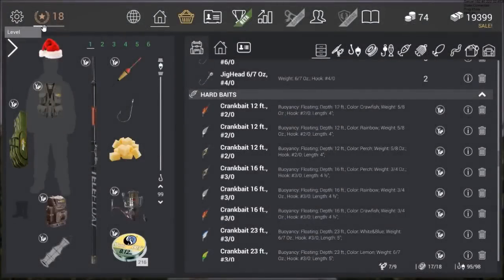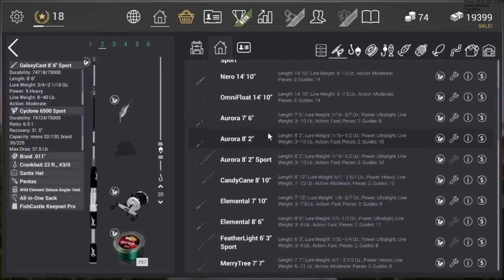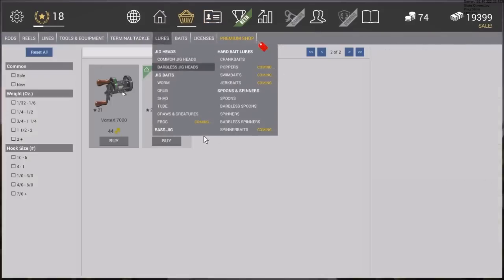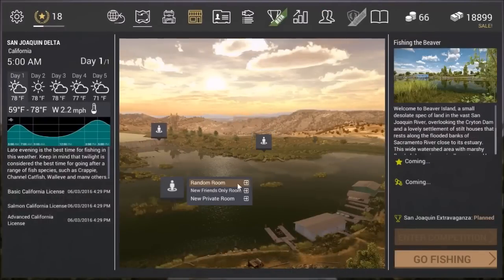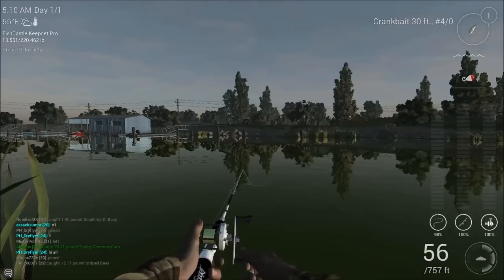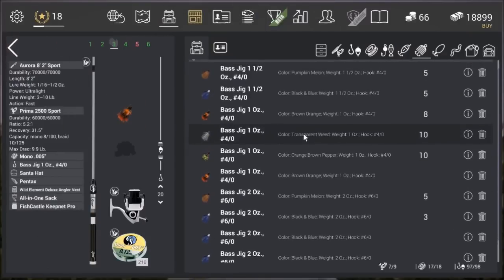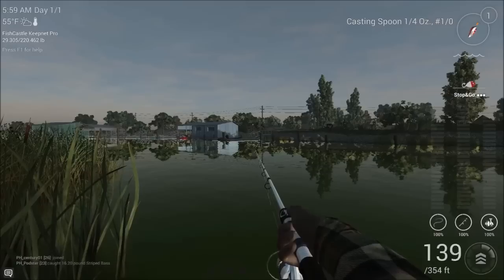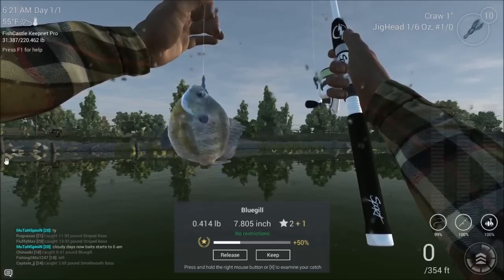Fishing Planet - Sport DLC Update and California!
Fishing with two rods from the new sport DLC on fishing planet.  Going for stripers and smallies in Cali!